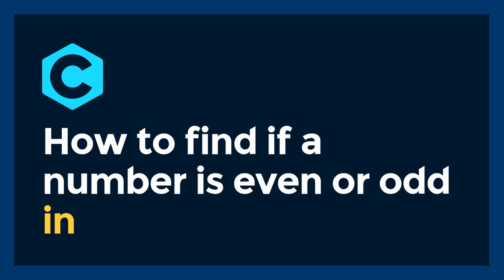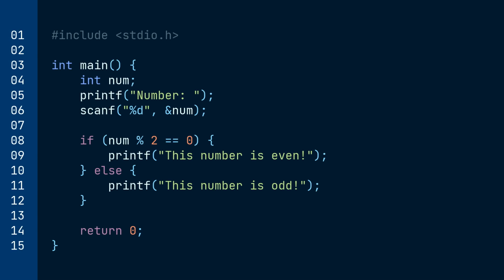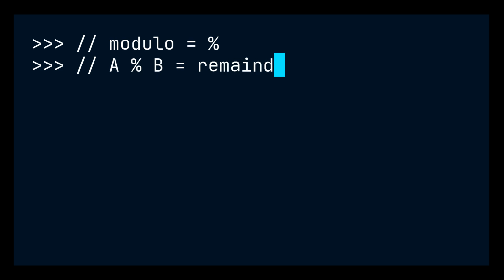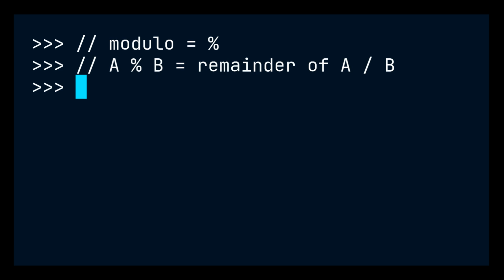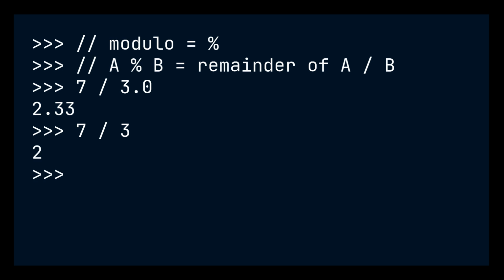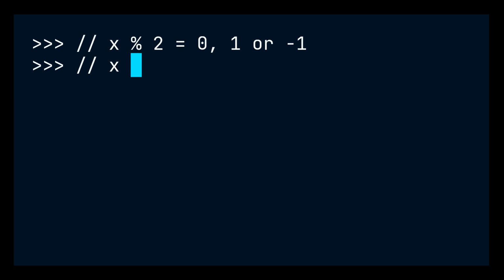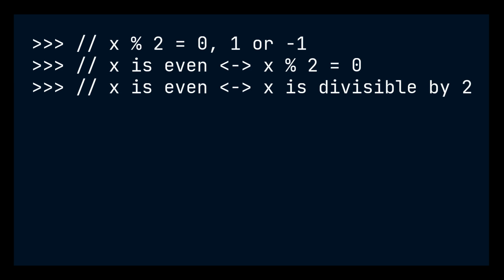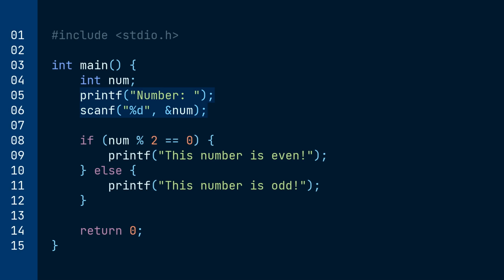How to find if a number is even or odd in C [full code]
In this tutorial we'll quickly learn how to find out if a number is even or odd in C.